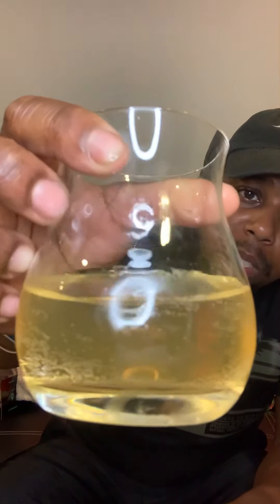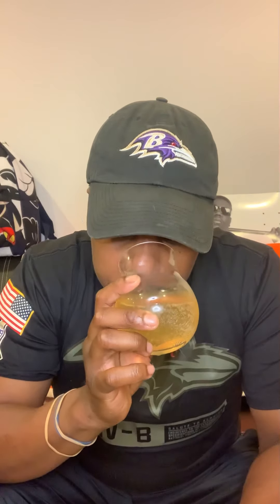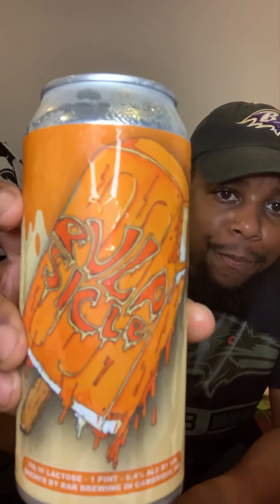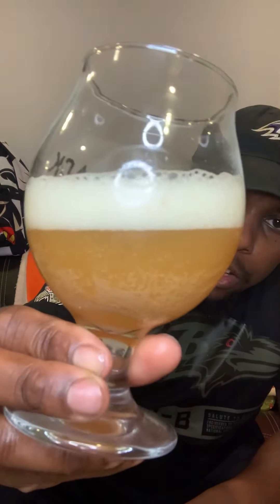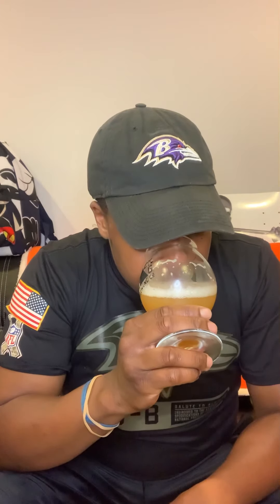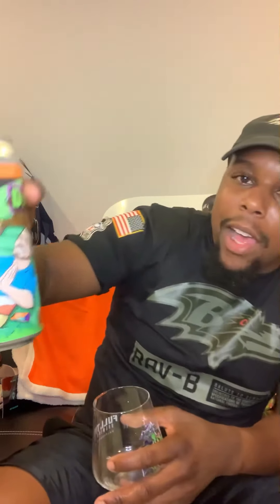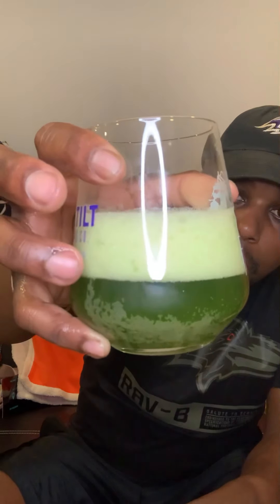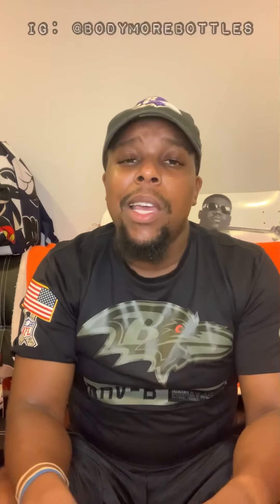BodyMore Bottles Episode 17: Orange Dream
In this episode we explore a new flavor profile craft breweries are experimenting with: Orange Dreamsicle.  Remember those ice cream bars sold at gas stations, ice cream trucks, and grocery stores? If you liked those then this is the episode for you! We put four offerings from different craft breweries and see how they hold up against that summer time classic.  Cheers!